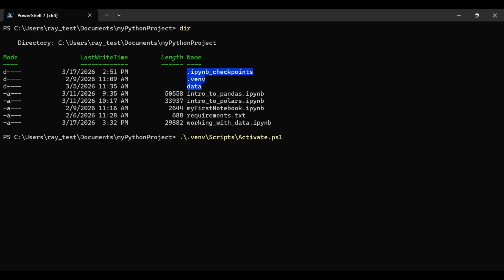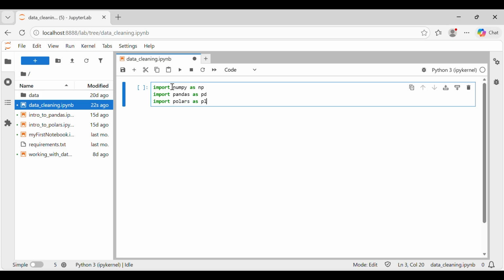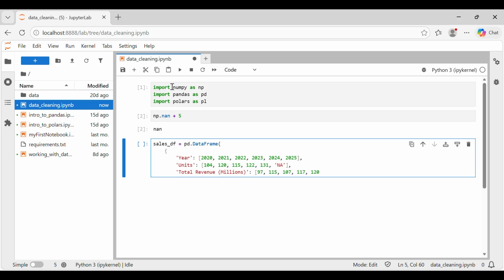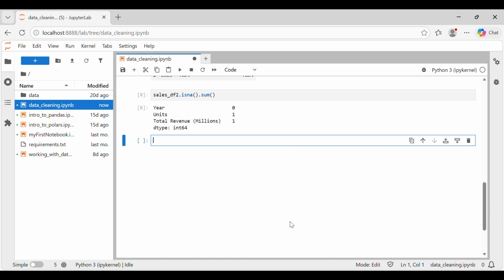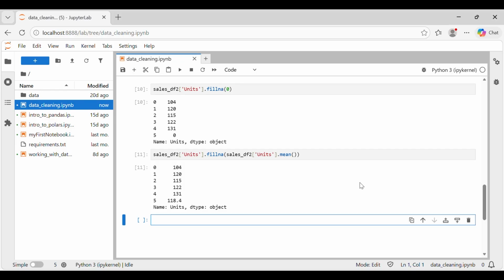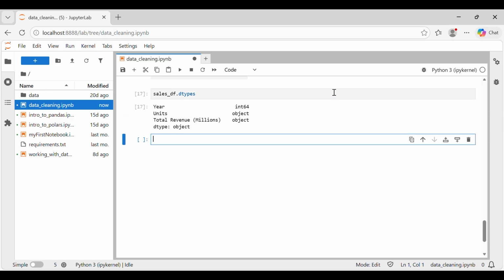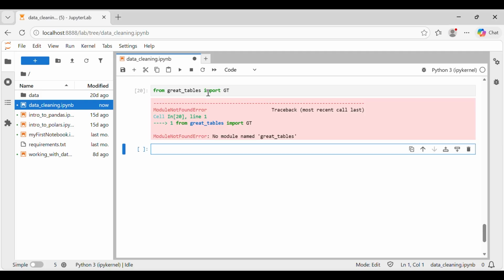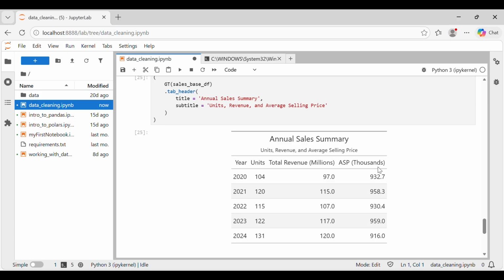Cleaning Messy Data and Creating Presentation Quality Tables in Python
Real-world data never arrives clean. This video covers the skills you need to work with it anyway — detecting missing values with isna() and null_count(), handling them with fillna() and fill_null(), fixing data types with astype() and cast(), and presenting your results with Great Tables. Covers both pandas and Polars.

Previous videos you may find helpful if you're new to Python

Getting Started with Python on Windows 11